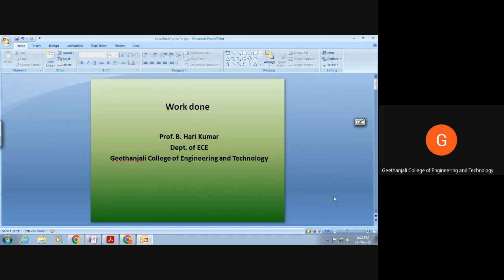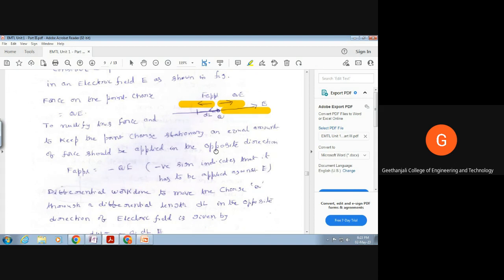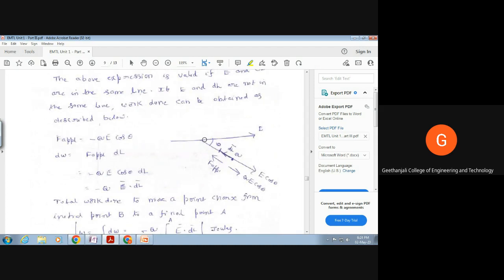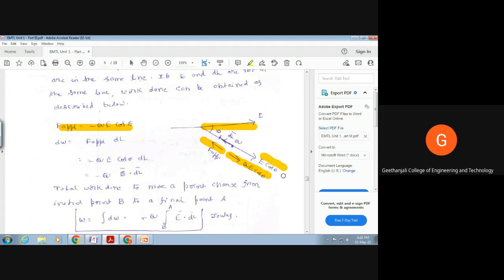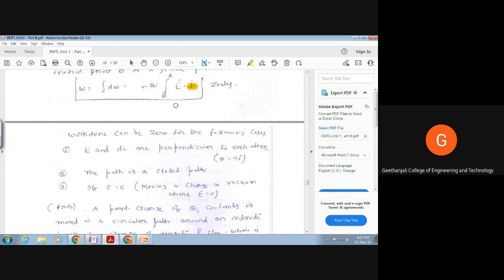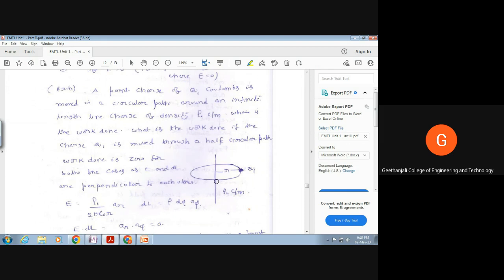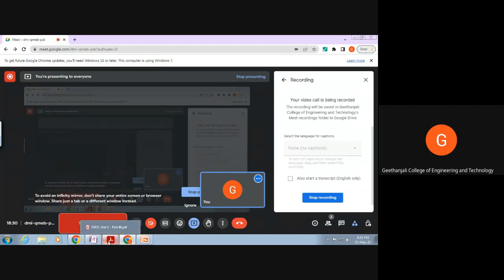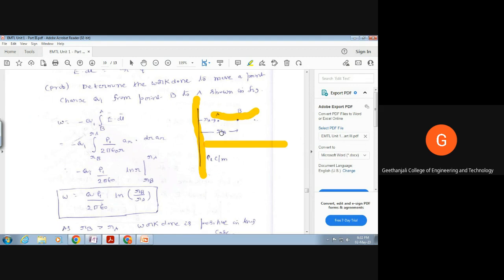EMTL Work done by B Hari Kumar